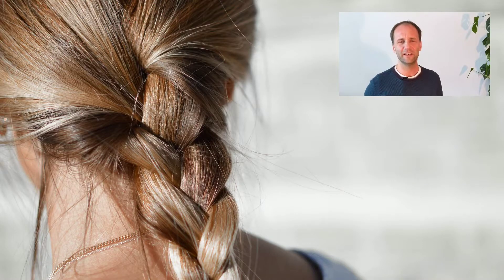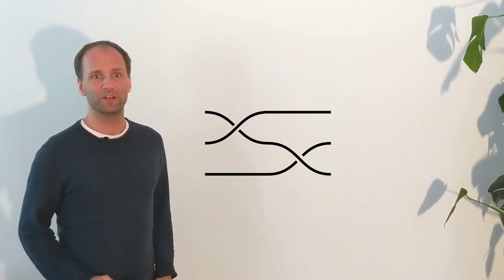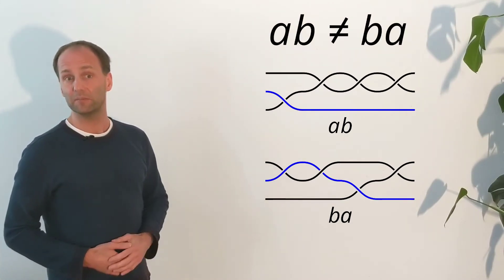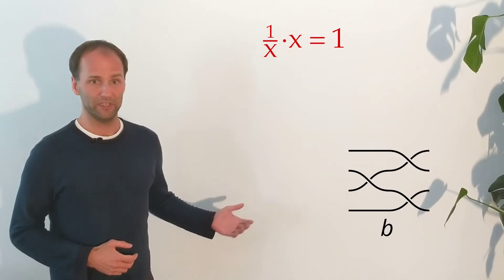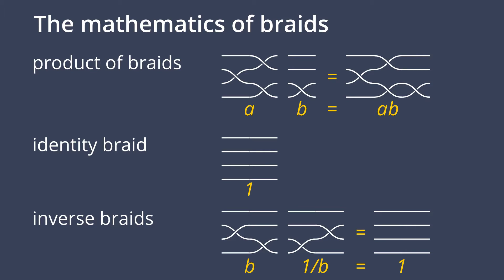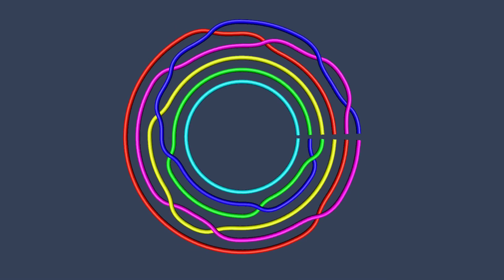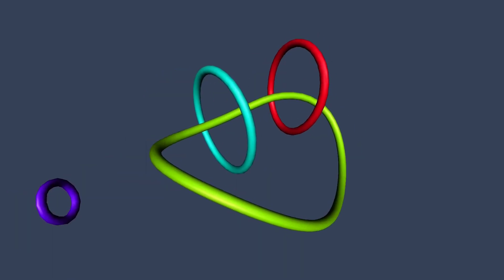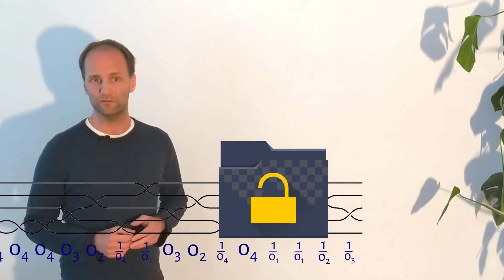Visual Mathematics: Braids and Knots Taster Lecture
Dr Gandalf Lechner, Senior Lecturer at the School of Mathematics at Cardiff University, gives an impression of what university-level math is like, by giving an example of how maths can appear in unexpected places and lead to the study of structures and patterns much like solving a puzzle.